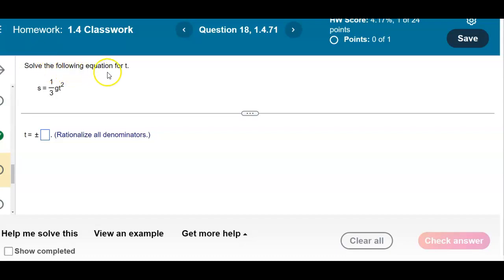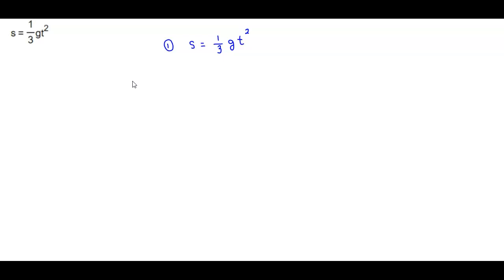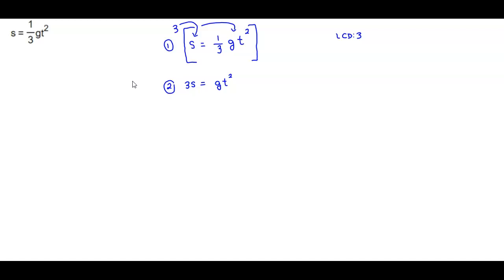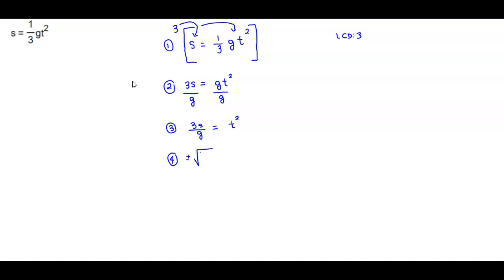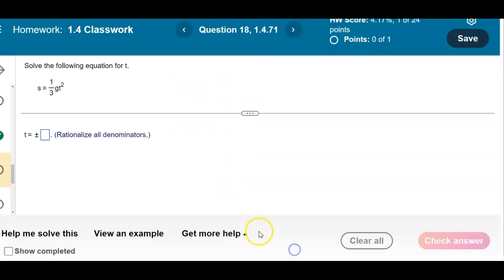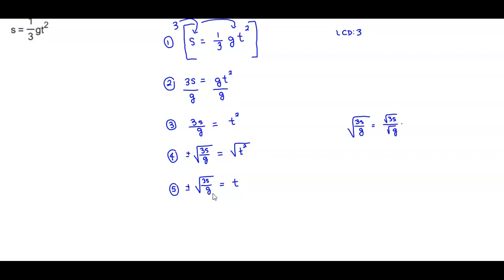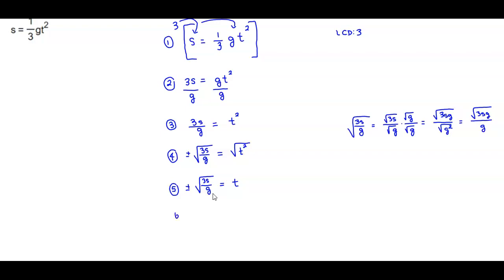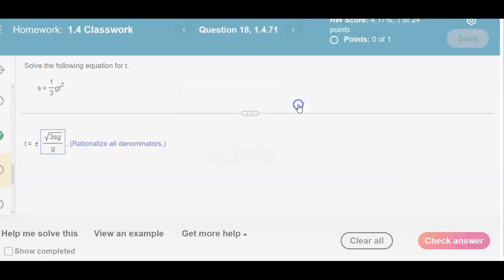Math 12 1.4.71 Solve the following equation for t.